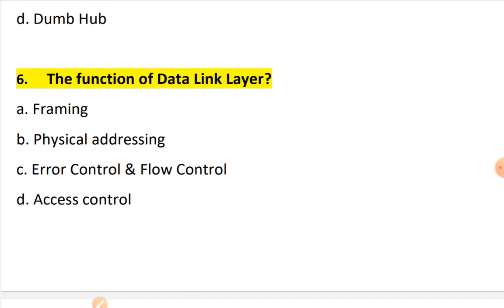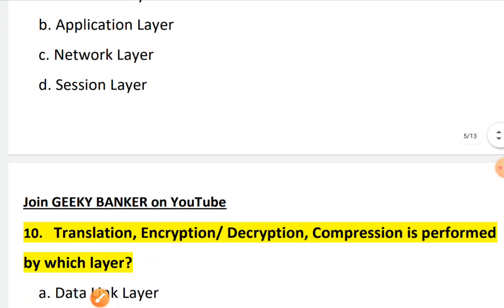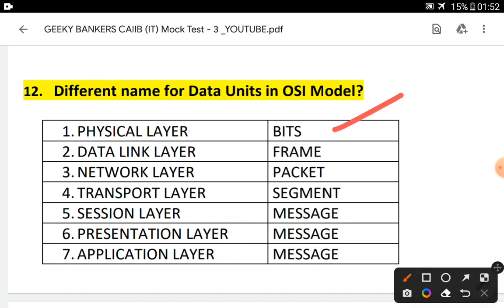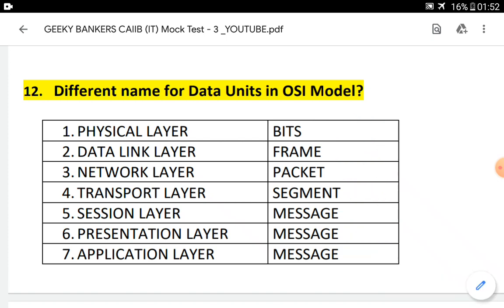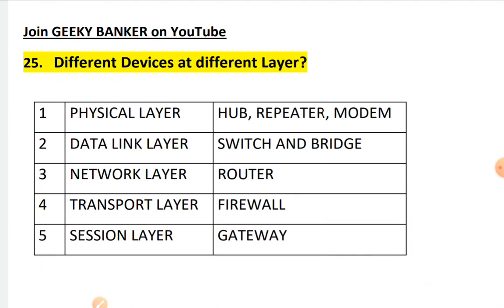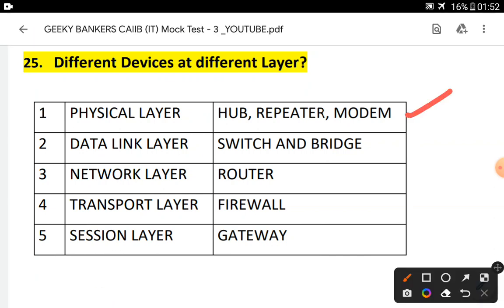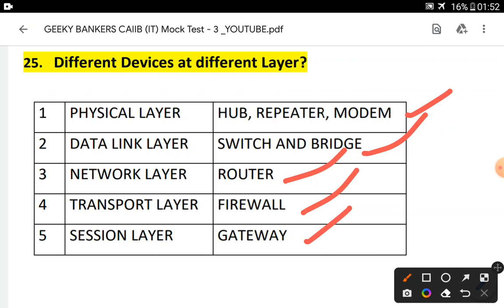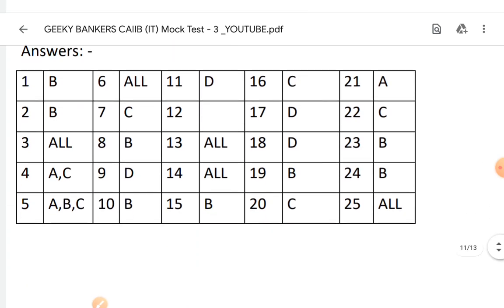GEEKY BANKERS CAIIB IT Mock Test 3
THIS IS OUR COURSES:-

PREVENTION OF CYBER CRIME AND FRAUD MANAGEMENT (FULL COURSE)

PREVENTION OF CYBER CRIME AND FRAUD MANAGEMENT (ONLY MCQS)

How to Access Course over Laptop:-

Fill following details:

ORG CODE: SVVuk

And your Mobile Number (Same which has been used on the time of registration)

You will be able to access all the video which you have purchased.

At one time only one device can be used for watching video.

How to Access IOS users,